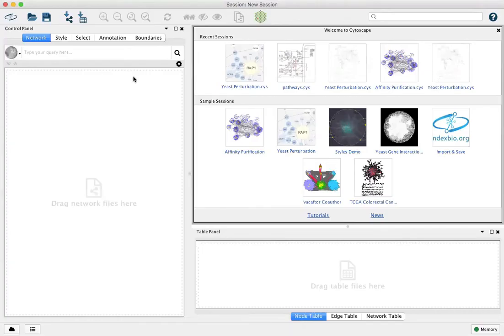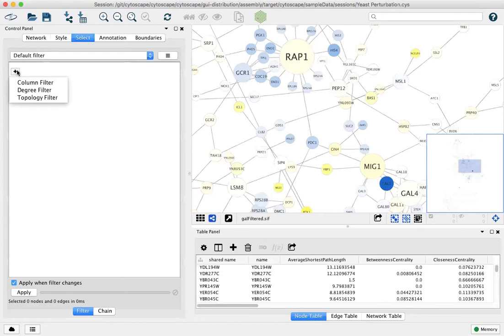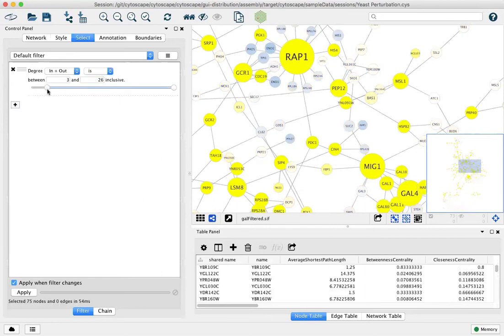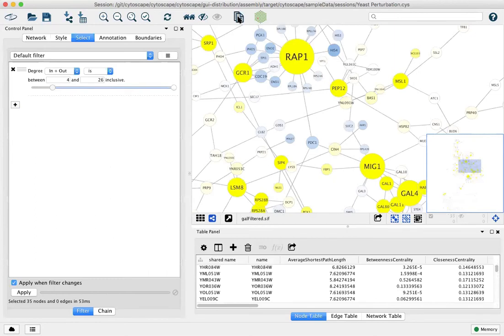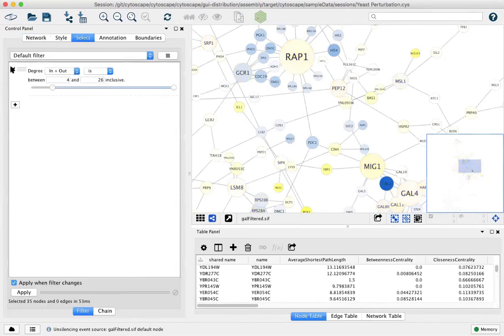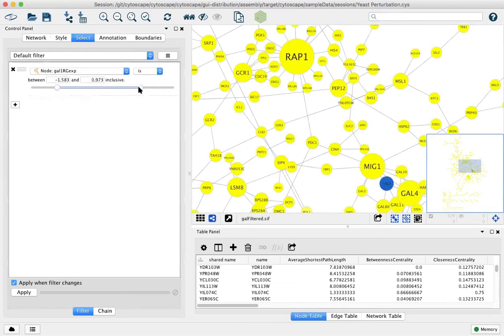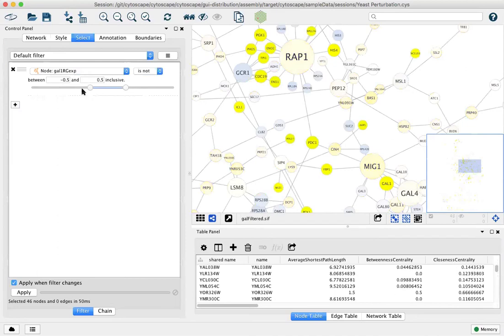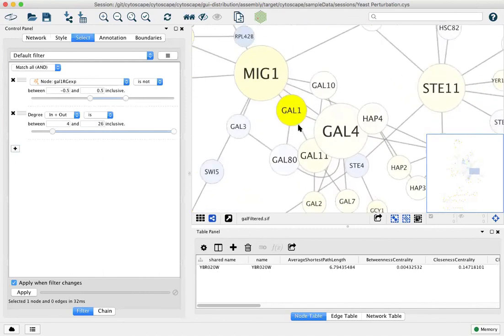Filtering Networks in Cytoscape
When your network is large and you are want to find subnetworks interest, filtering can help. The Select tab in Cytoscape provides advanced, but easy-to-use tools for filtering networks. Filtering works by defining a selection, which you can then use to view table values, create subnetworks, or hide after inverting.